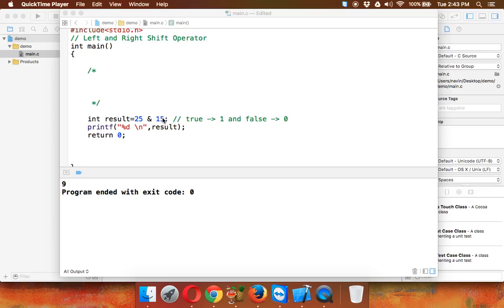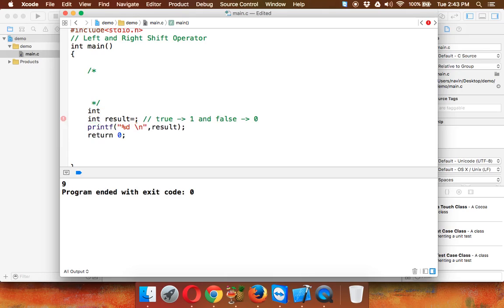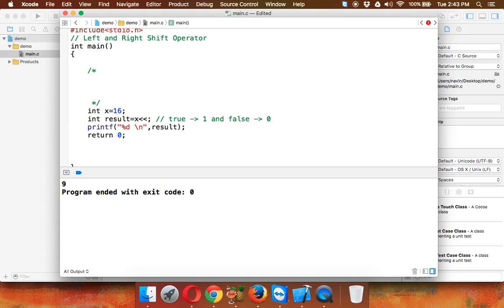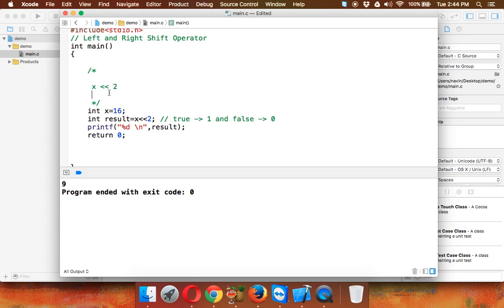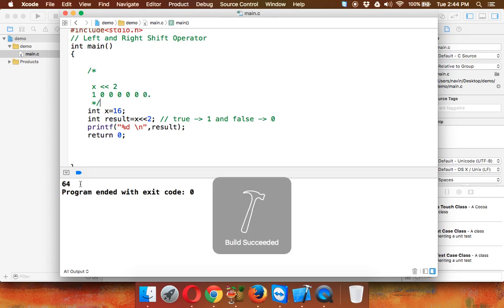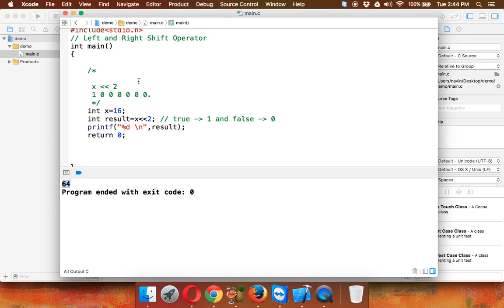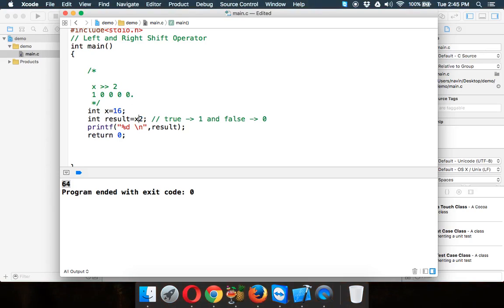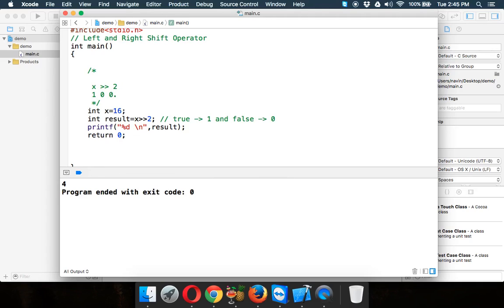C Programming Tutorial 13 Left Right Shift Operator